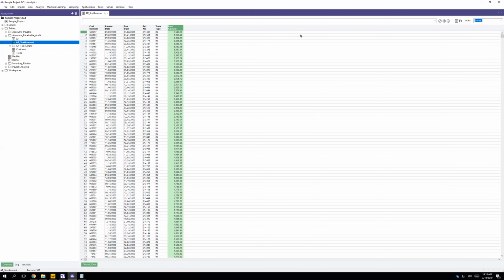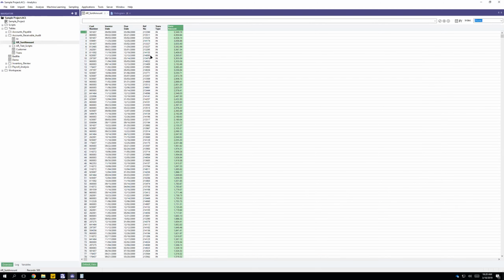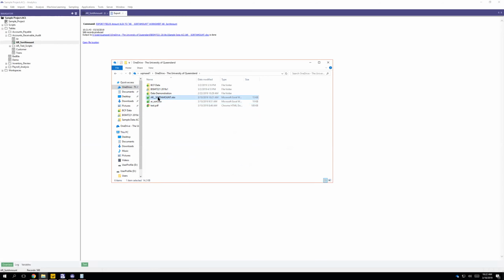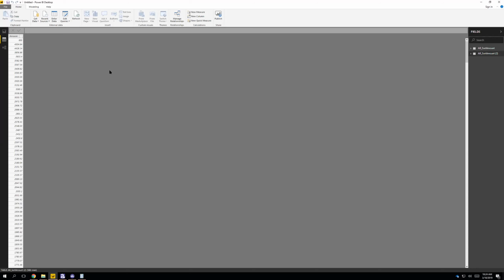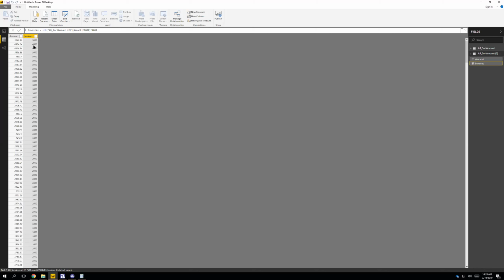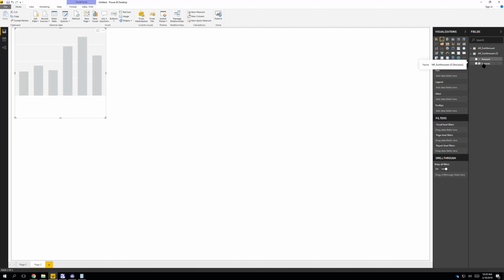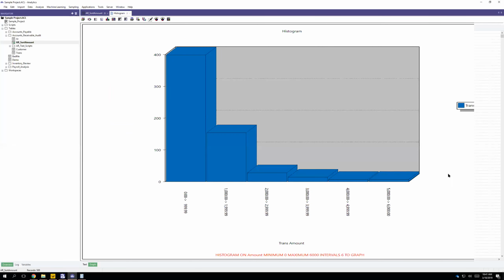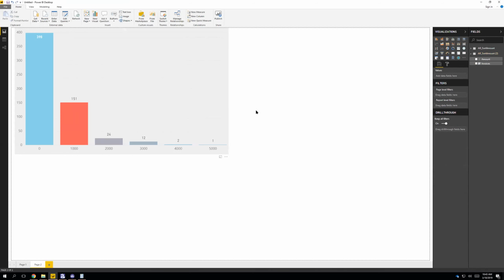Tutorial 2 PBI001 Create Histogram